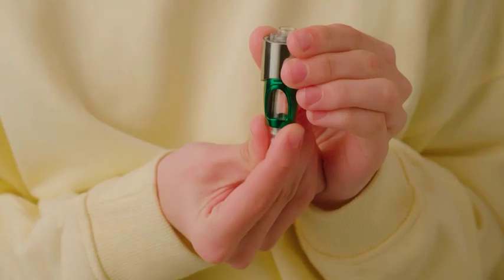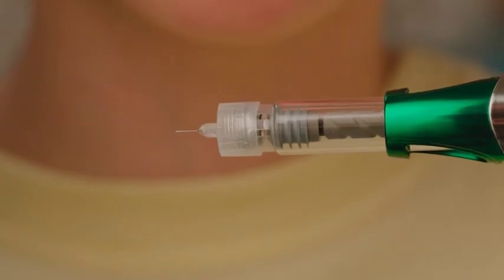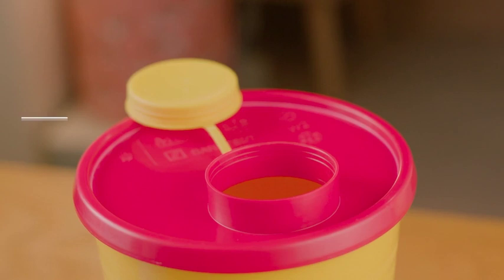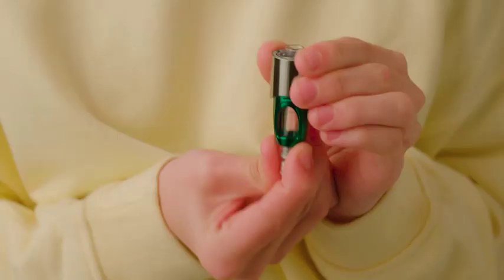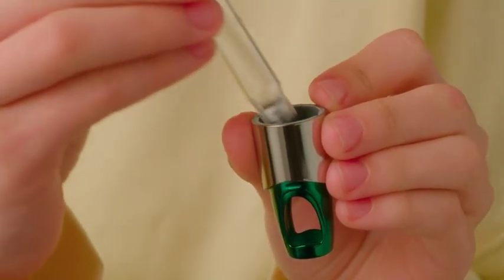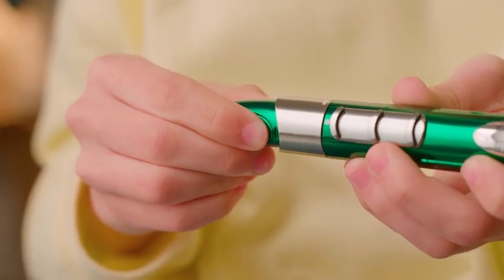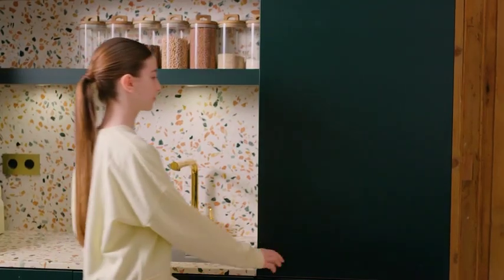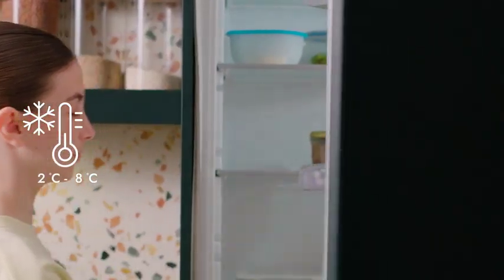How to change an empty cartridge after an injection